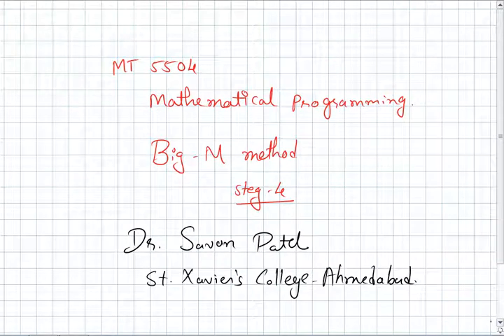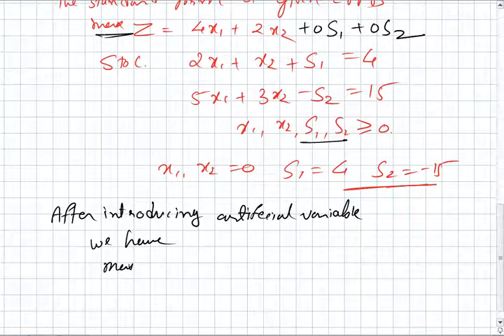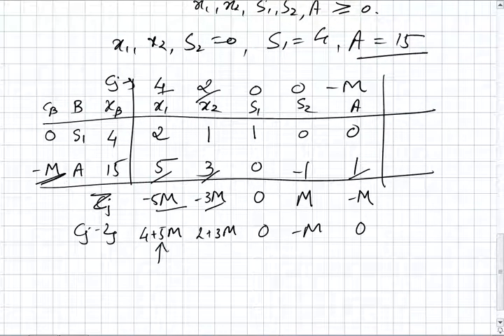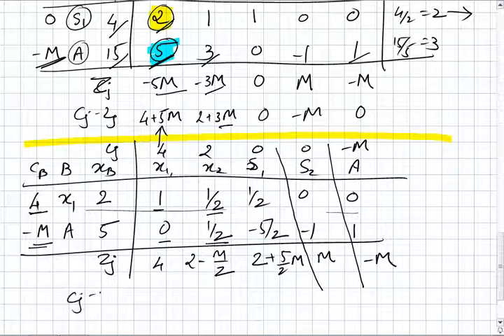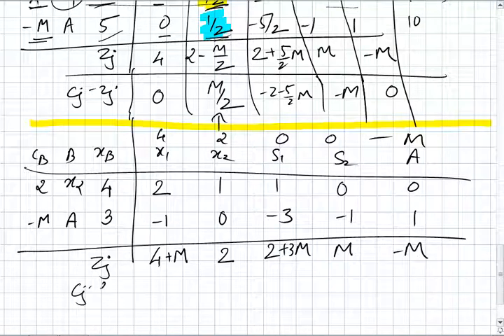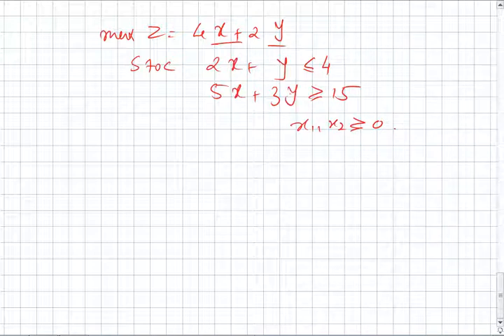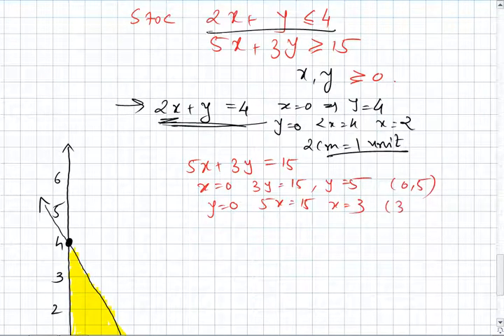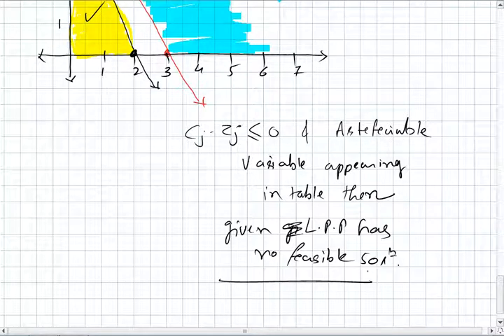Big M method and no feasible solution.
Identify linear programming problem having no feasible solution via Big M method.